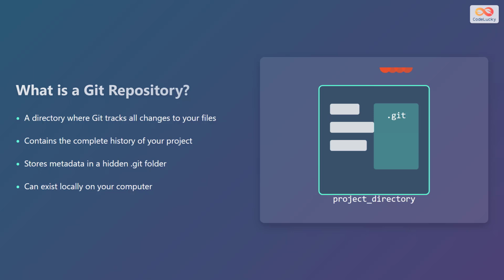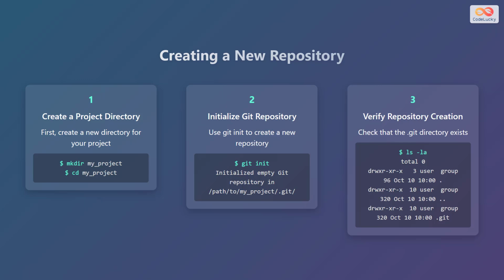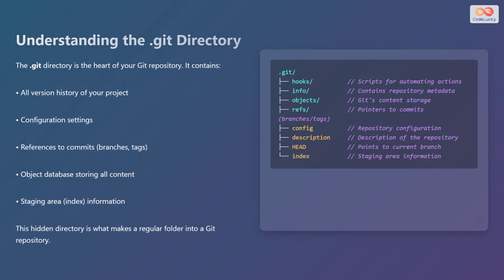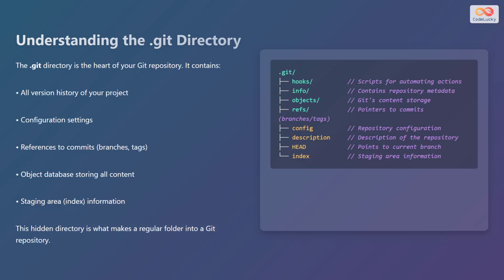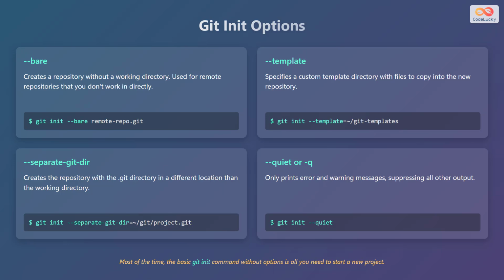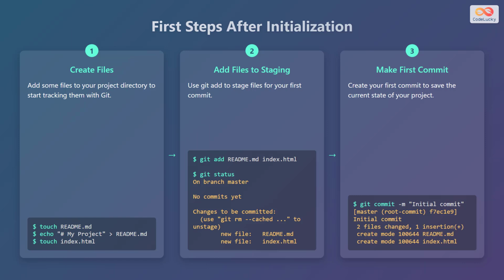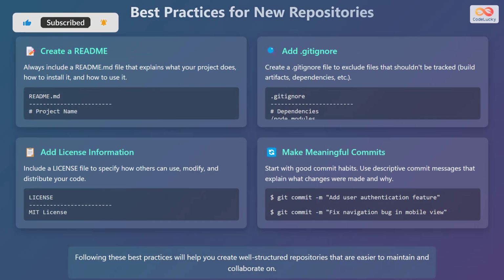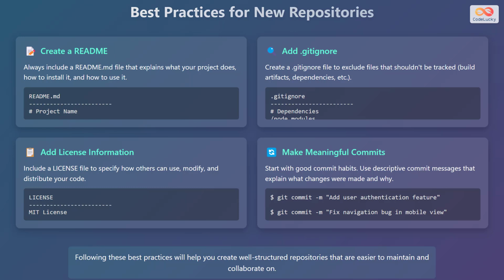Git for Beginners: Creating Your First Repository with Git Init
🚀 Ready to start your Git journey? This beginner-friendly tutorial walks you through creating your very first Git repository using the `git init` command.

We'll cover:
- What is a Git repository and why you need it. 🗂️
- Step-by-step instructions for initializing a new Git repository.
- Understanding the `.git` directory and its importance. 📁
- Exploring `git init` options for advanced setups.
- Essential first steps after initializing your repo.
- Best practices for creating well-structured and maintainable repositories. 📝

Learn how to create a project directory, initialize a Git repository, and verify its creation. We'll also delve into the structure of the `.git` directory, explaining the purpose of each component. Plus, discover best practices for new repositories, including creating a README file, adding a .gitignore file, and writing meaningful commit messages. By the end of this video, you'll have a solid foundation for using Git in your projects!

Chapters:
00:00 - Creating Your First Repository
00:13 - What is a Git Repository?
00:44 - Creating a New Repository
01:35 - Understanding the .git Directory
02:30 - Git Init Options
03:22 - First Steps After Initialization
04:11 - Best Practices for New Repositories
05:06 - Outro